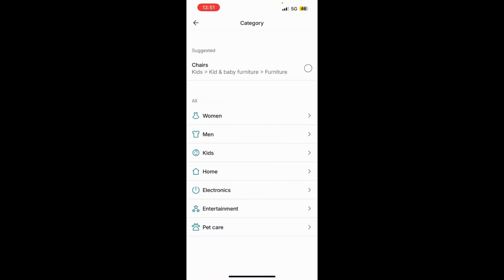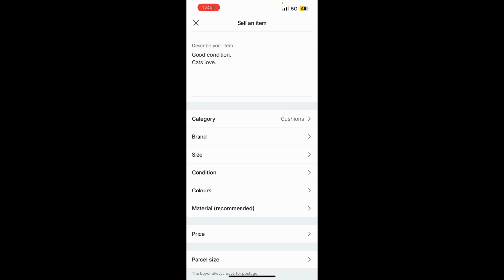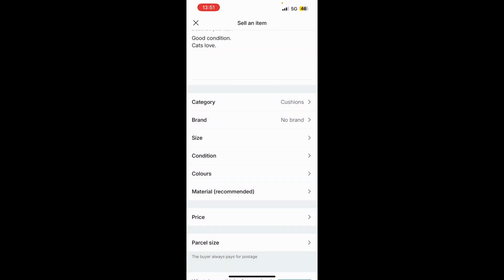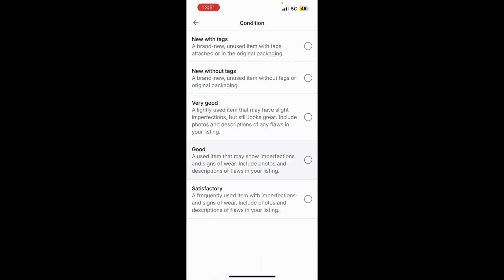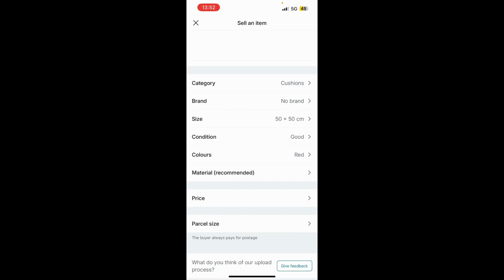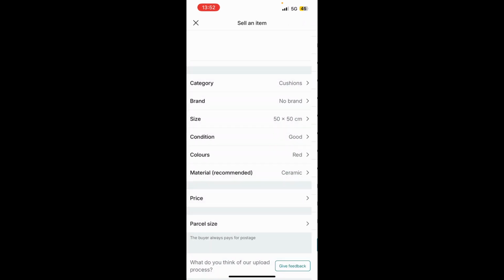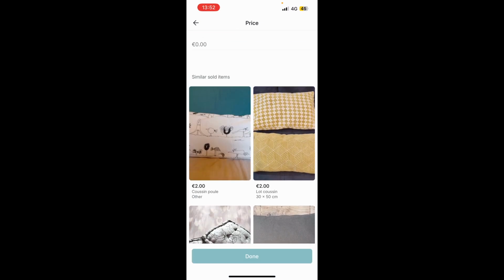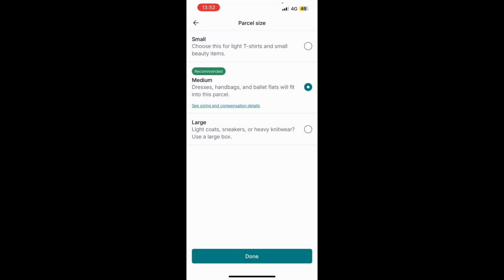How to Sell Something on Vinted (2026)